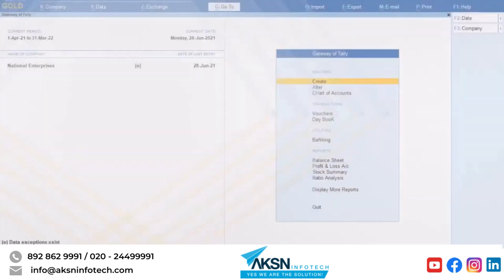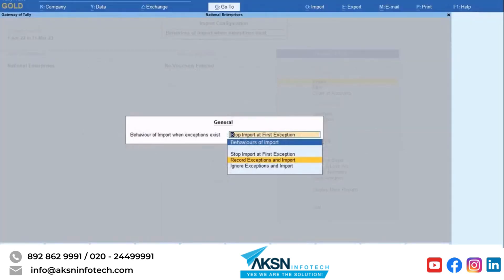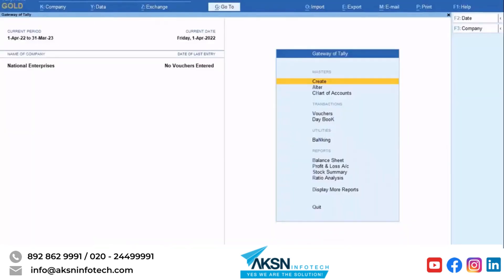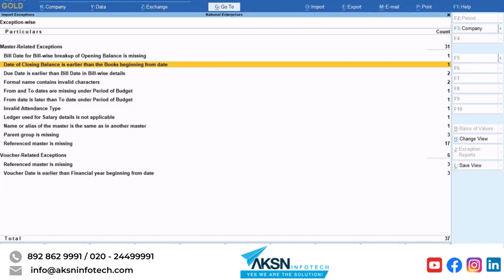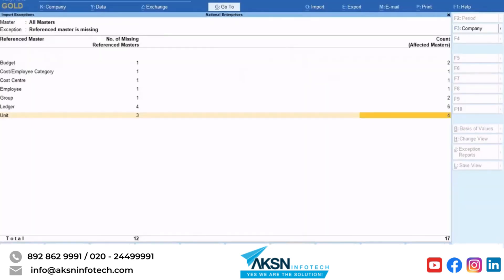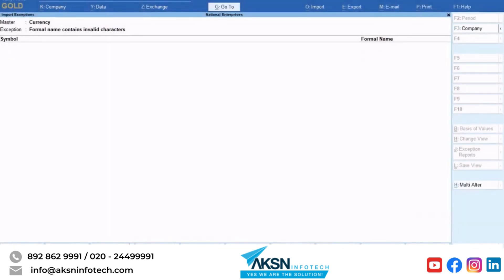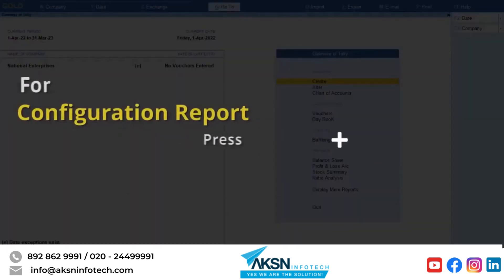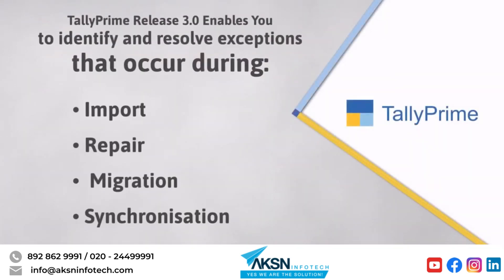How to Resolve Exceptions During Import, Repair, Migration, and Synchronisation in tallyprime3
The exceptions can occur due to the lack of complete information in masters or transactions, the absence of the parent group or master in the data to which the data is imported, or the use of invalid characters in a field.

You can easily configure TallyPrime Release 3.0 or later releases to identify exceptions during import and synchronisation, while by default, the product shows exceptions that occur during migration and repair.

TallyPrime Releases 3.0 facilitates easy identification of such exceptions and makes resolution easier.

The Exceptions report makes it easy for you to take actions on resolving the exceptions, and you also have the flexibility to resolve more than one exceptions, wherever applicable.

Moreover, the All Exceptions report helps you view the exceptions of all processes - Import, Repair, Migration, and Synchronisation.

The video covers:
00:00 - Title
01:04 - Resolving Exceptions During Import
10:08 - Navigating to the Exceptions of Migration, Repair, and Synchronisation

👉 Here we are providing *“How to Do” videos in TallyPrime Release 3.0* to helps you run your business more efficiently
𝘼𝙆𝙎𝙉 𝙄𝙣𝙛𝙤𝙩𝙚𝙘𝙝
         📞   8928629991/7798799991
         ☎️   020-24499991